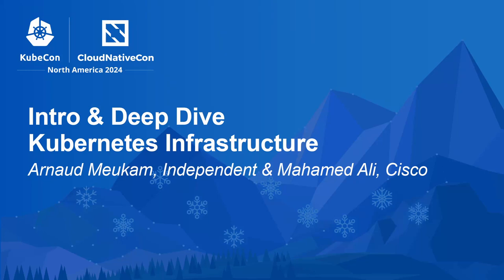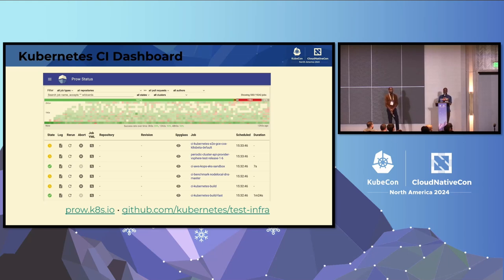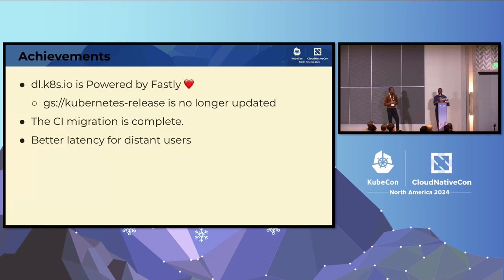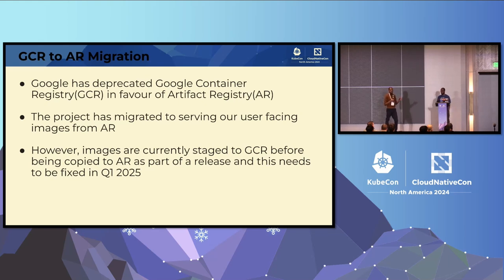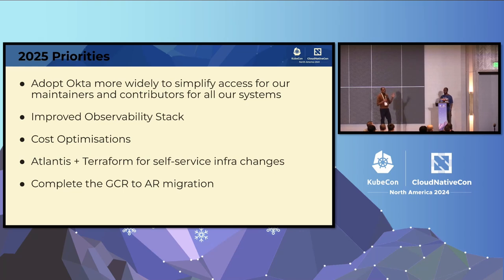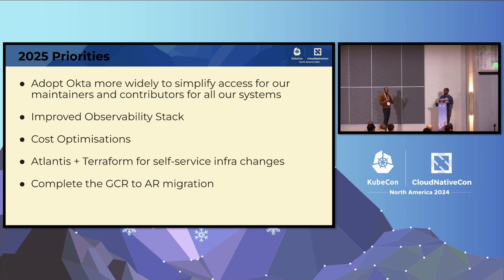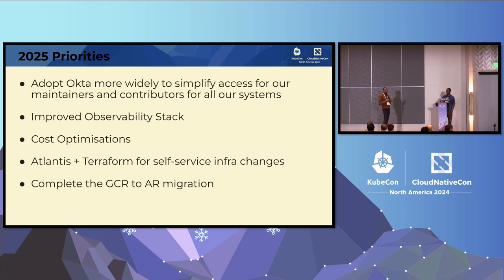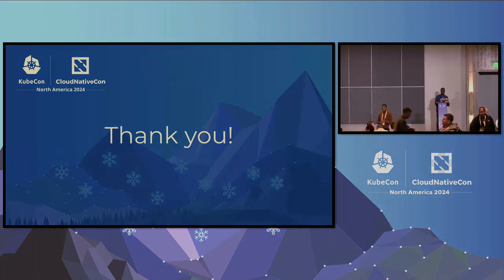Intro & Deep Dive - Kubernetes Infrastructure - Arnaud Meukam, Independent & Mahamed Ali, Cisco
This session will examine the intricacies of Kubernetes infrastructure, ongoing maintenance efforts, and strategic security enhancements. We will showcase notable achievements, address challenges, and emphasize the significance of our collaborative efforts with fellow SIGs. The session concludes with an interactive Q&A, welcoming invaluable feedback and insightful discussions from all participants to shape our future trajectory. Join us in this unique opportunity to contribute to the advancement of SIG k8s Infra together.